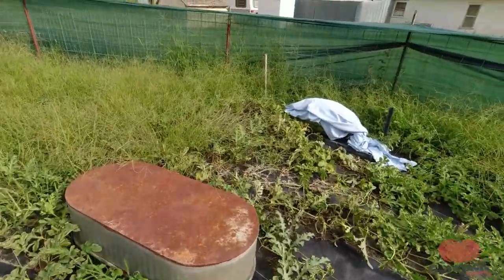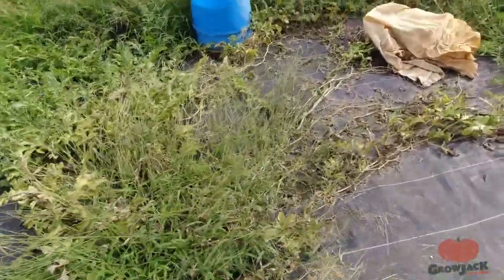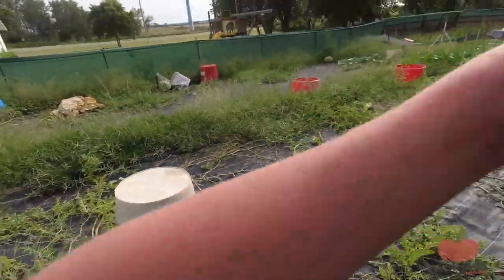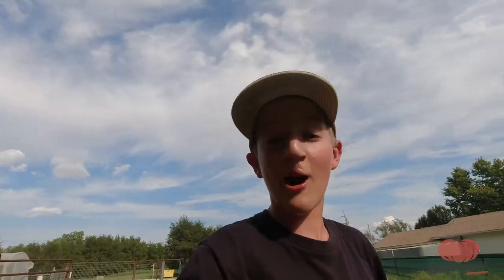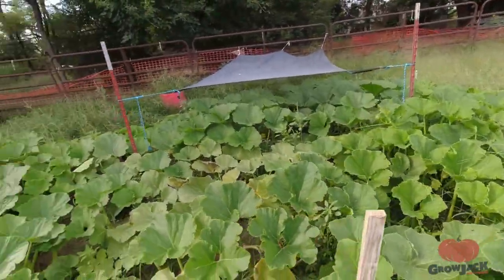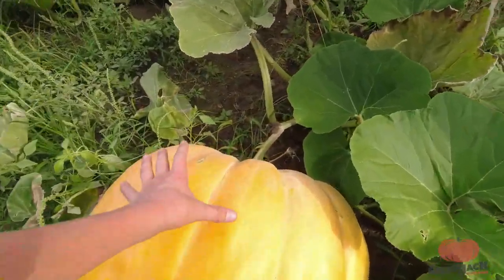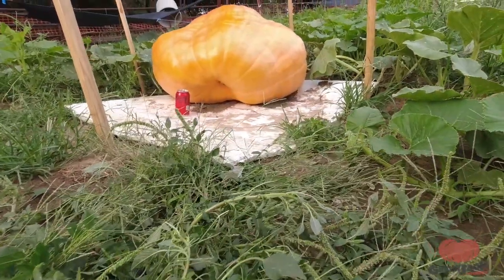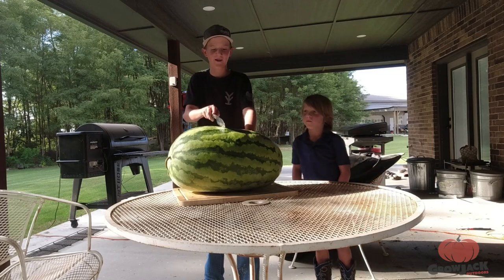Thursday Garden Update Watermelon Taste Test!!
Thursday Garden Update they are so big!!
Nature’s Source

Mailing address.

Nature’s Source

MASTERBLEND 4-18-38 Complete Combo Kit Fertilizer Bulk (2.5 Pound Kit)
MASTERBLEND 4-18-38 Complete Combo Kit Fertilizer Bulk (5 Pound Kit)

Jack's microphone
Rode Videomicro compact on-camera microphone